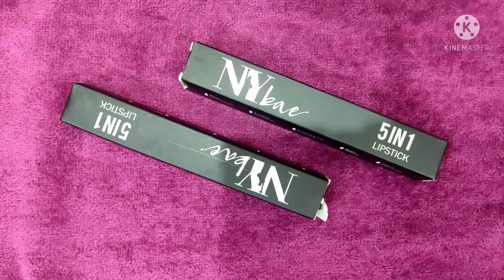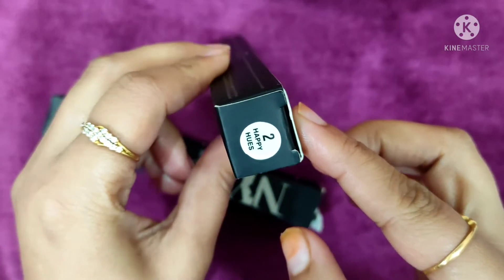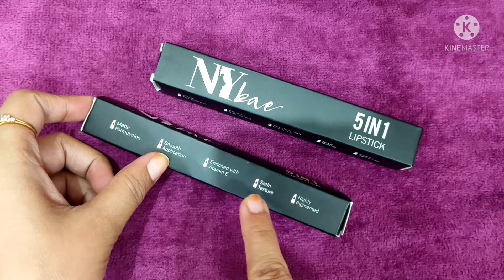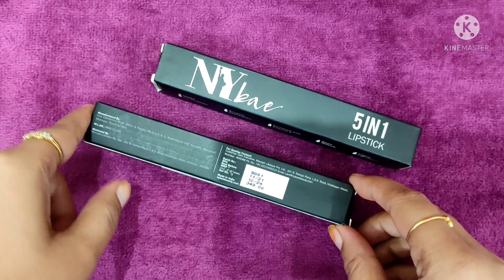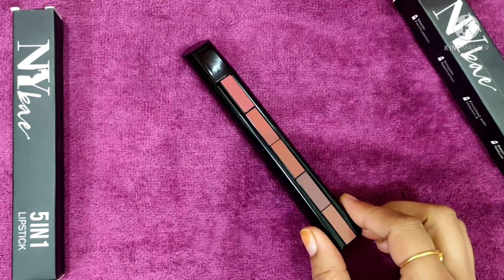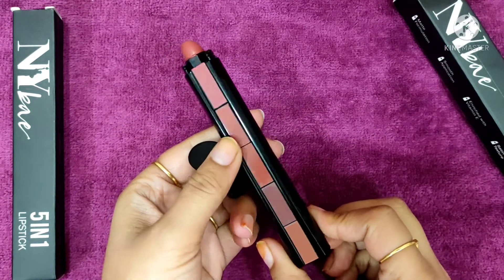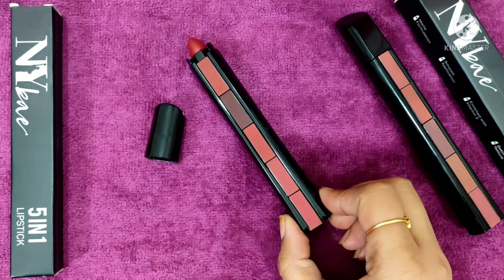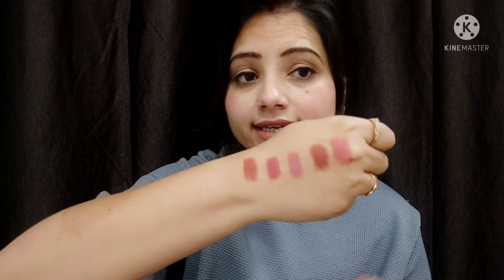Ny bae 5 in 1 lipsticks | Review & Swatches | Ny bae New launches | Non Sponsored | Pretty and Pink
Hey Everyone,

In this video, I am sharing with you all Ny bae 5 in 1 lipstick Review with hand & lip swatches. Must watch before buying it, it's a honest, non sponsored Review.

•Product link :-

Video Links :-

Instagram( Neha) :- prettyandpink. 29

         Lots of ❤

•Music From :-

e9aXhBQDT9Y

Track info:

Title: Bliss by Luke Bergs

Nybae 5 in 1lipstick
Nykaa haul
Pretty and Pink